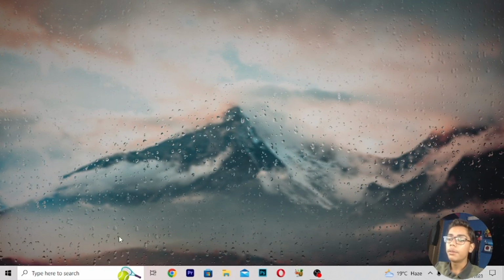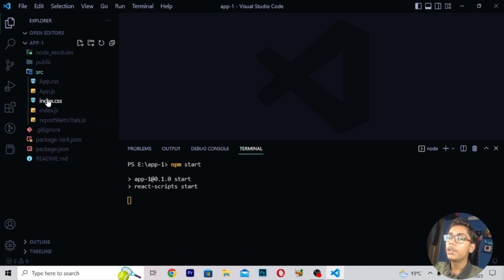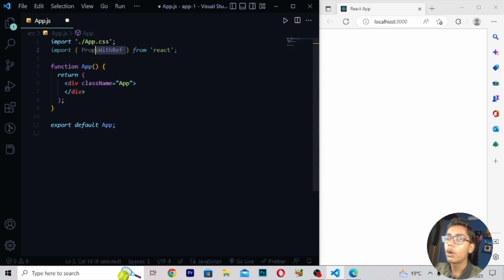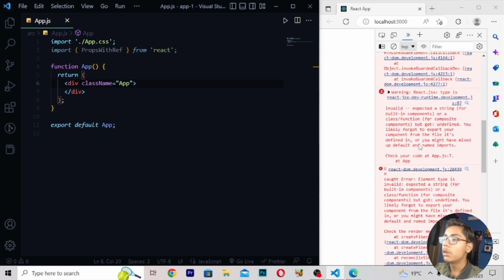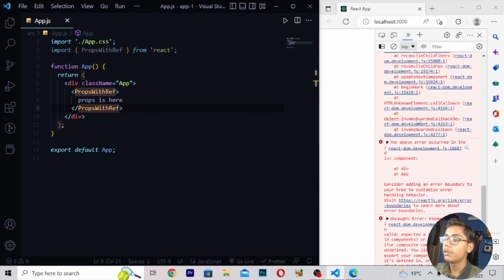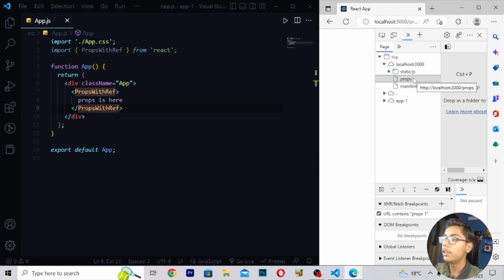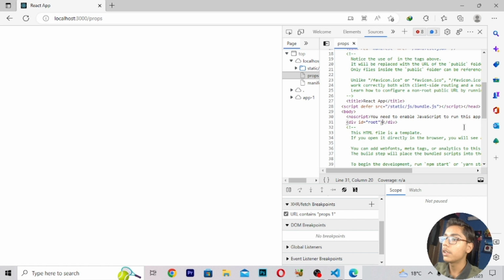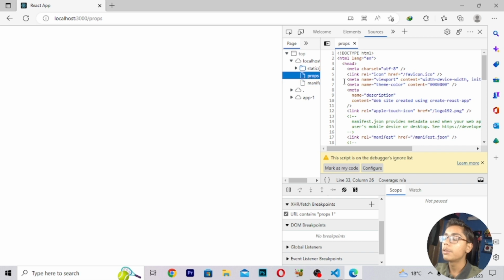React 18 Fundamentals Crash Course 2023 - Probs State In React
This video is about React 18 Fundamentals Crash Course 2023 - Probs State In React

Suggested Courses:
❤️ Complete Clones